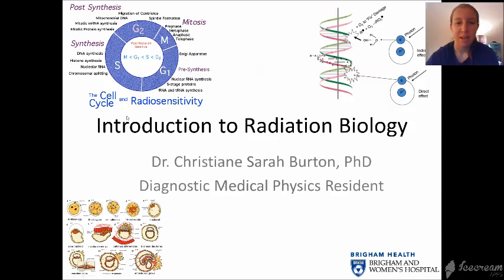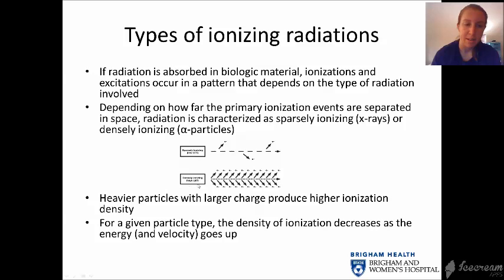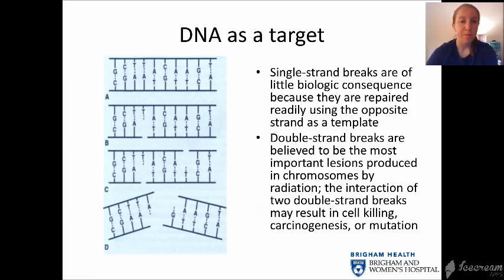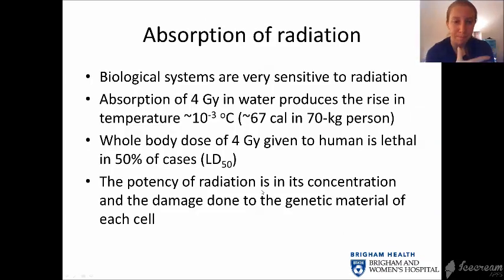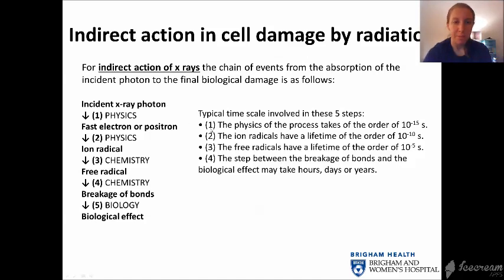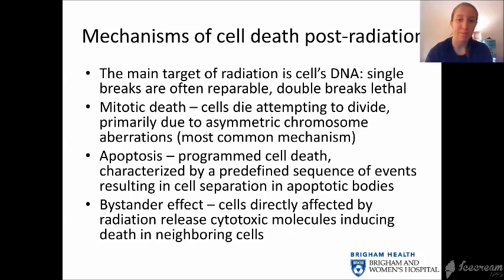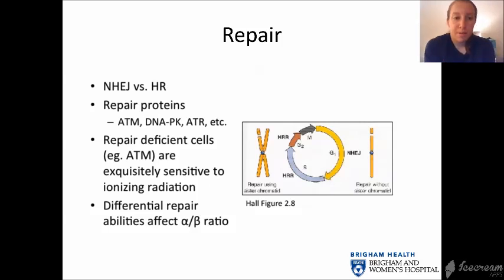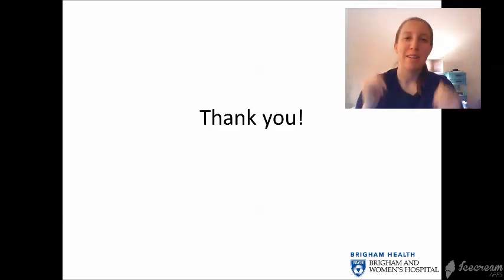Introduction to Radiobiology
Lecture on the introduction to radiobiology. I talk about the type of ionizing radiation, the linear energy transfer (LET), relative biological effective (RBE), cell survival curves, cell cycle, chromosome aberrations, the oxygenation enhancement ratio (OER) and the 4 R's! This lecture was given at the Brigham & Women's Hospital.